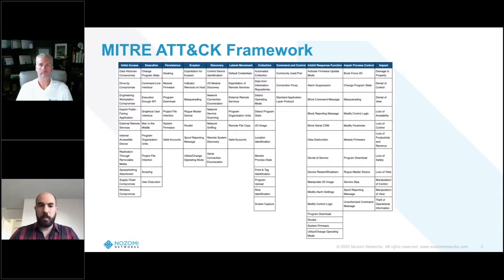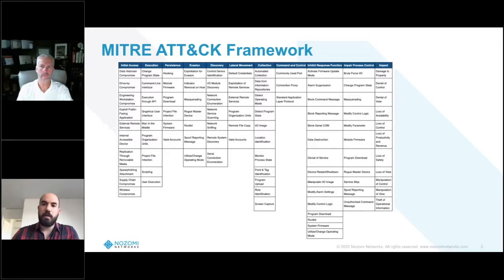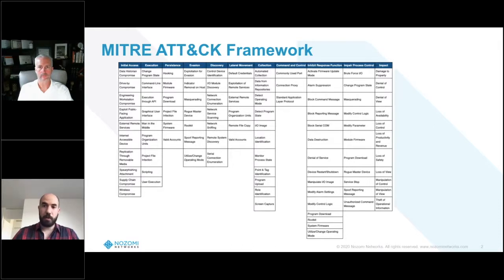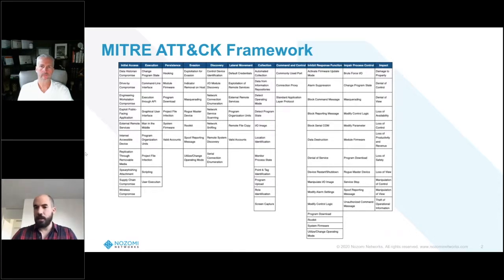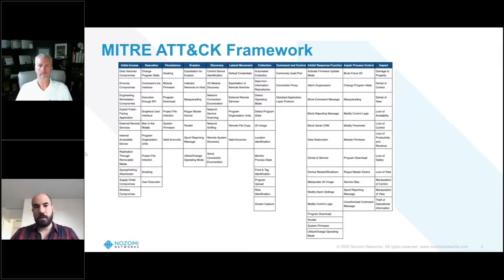How To Use the MITRE ATT&CK Framework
Security teams can use the MITRE ATT&CK Framework for ICS to enhance their organization’s security strategies and policies. The framework uses threat modelling to classify malicious cybersecurity events against an OT environment, and to create a knowledge base of potential threat actor behaviors. Find out more about the differences between MITRE for IT and MITRE for ICS.